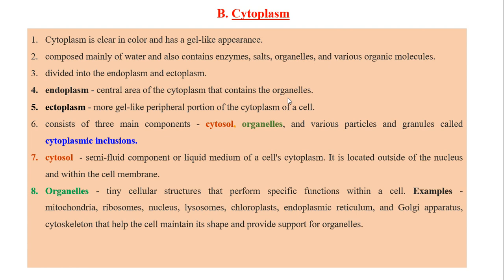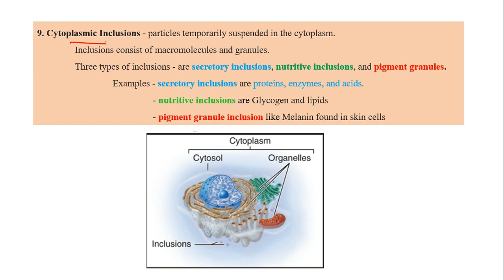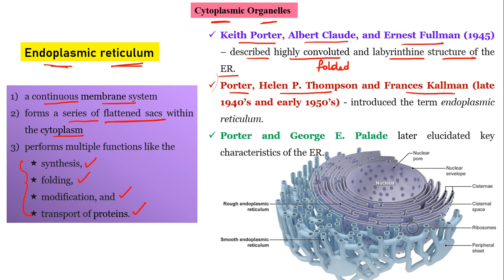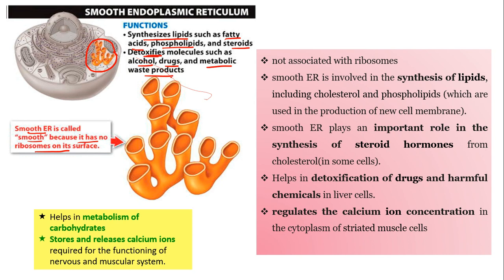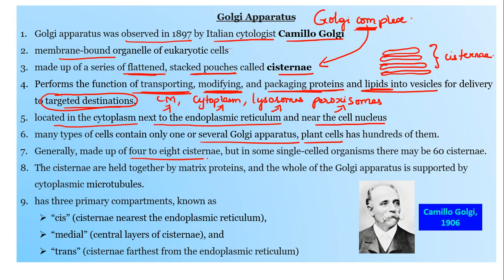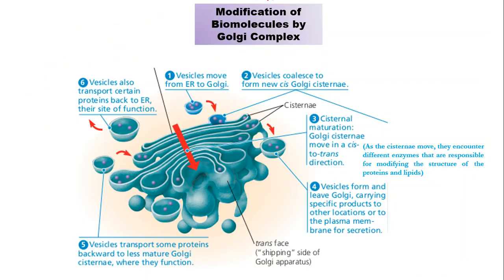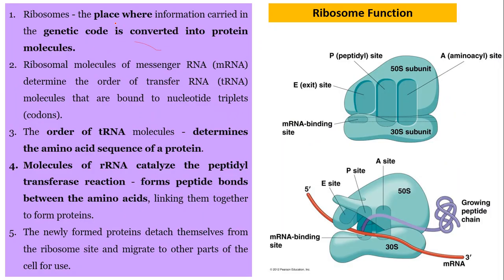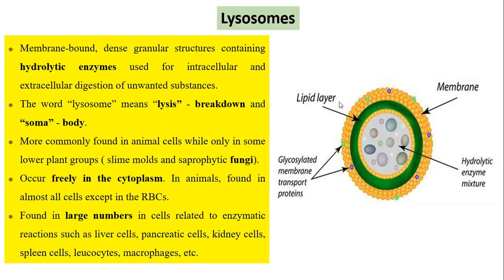Ultrastructure of Eukaryotic Cell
A simple explanation of eukaryotic cell by Dr. Y. Shantiprabha @ Veekshana, the YouTube Channel of Dr VS Krishna Govt Degree College (A), Visakhapatnam